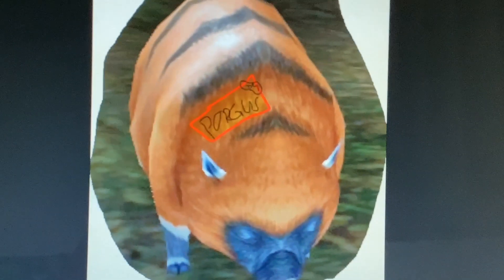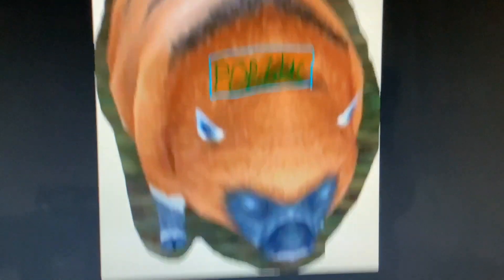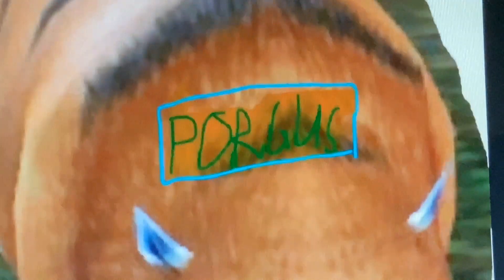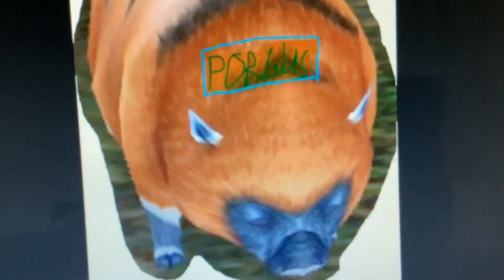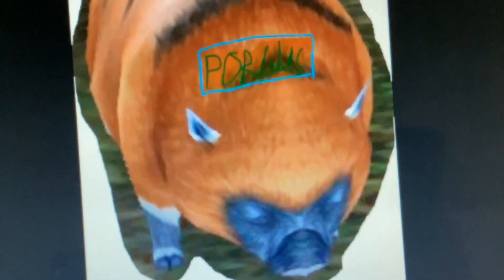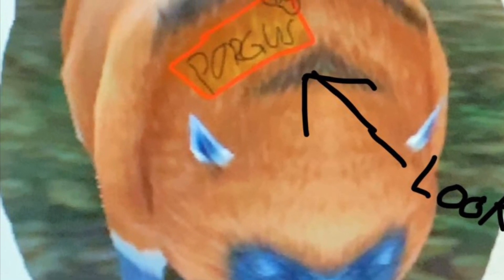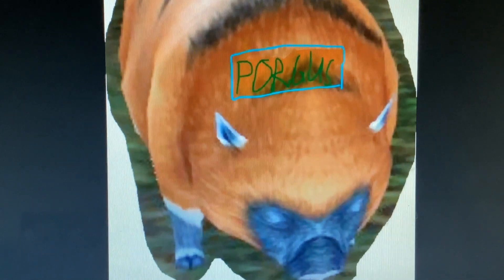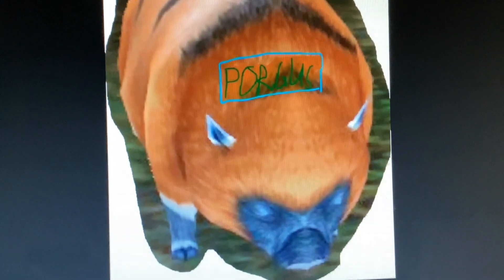Illegally labeled porguses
In this video, I talk about illegally labeled porguses.